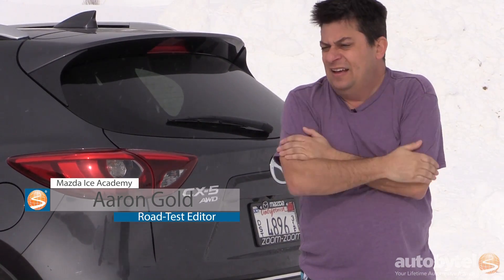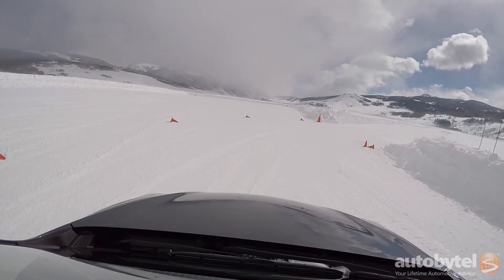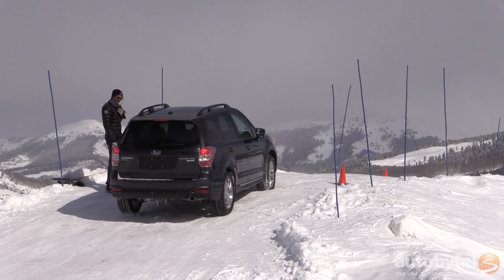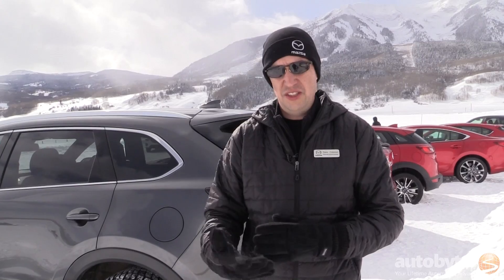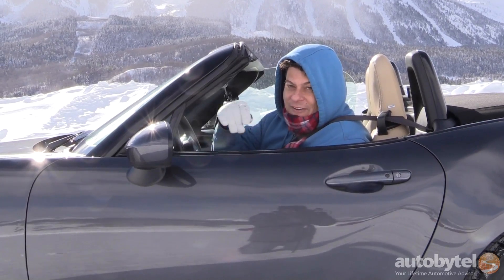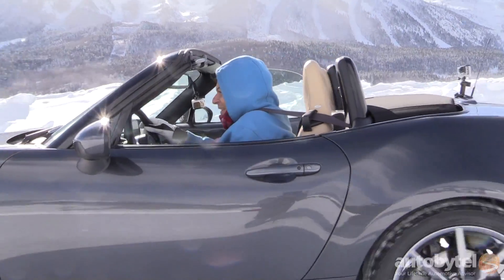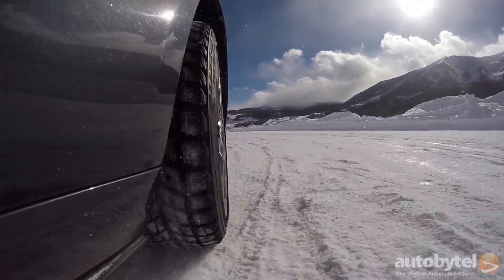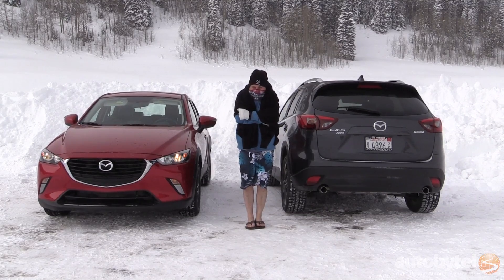Mazda Ice Academy i-ACTIV AWD Test Video *BONUS* Miata Snow Drifting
Autobytel’s own Aaron Gold braved the cold to bring you the latest in i-ACTIV AWD from the first ever Mazda Ice Academy in beautifully snowy Crested Butte, CO. While most automakers do all-wheel-drive the same way, Mazda believes that they can do it one better.

By using the sensors and inputs already built into their cars, like the 2016 Mazda CX-3, that let the cars know they are driving in inclement conditions without the need for any additional hardware. Mazda’s engineers are determined to keep the zoom-zoom feel that is the heart and soul of every car they build. And by developing new mechanical bits that provide a seamless transition from front to all-wheel-drive whenever necessary, they are also on a mission to make their i-ACTIV AWD machines more fuel-efficient than their FWD counterparts, at least in the snow.